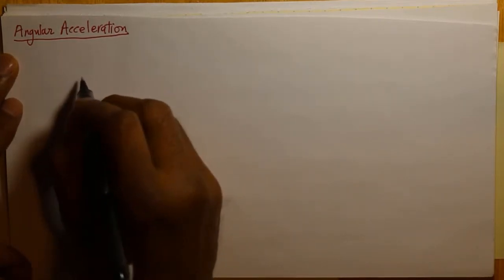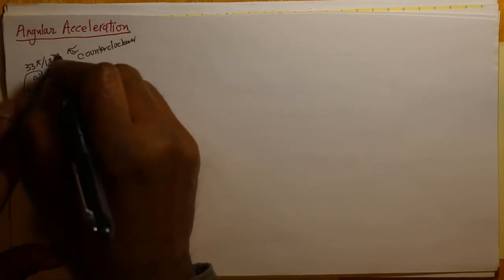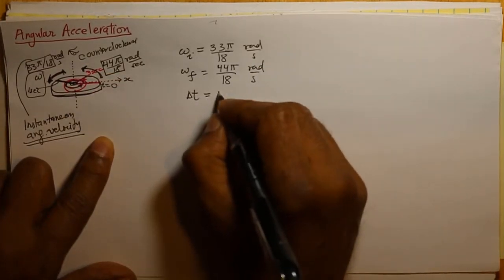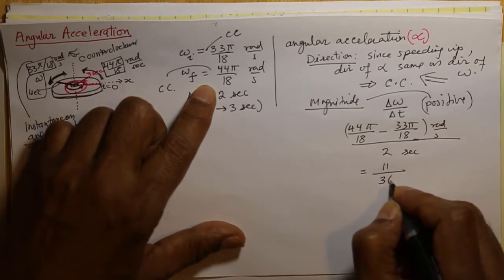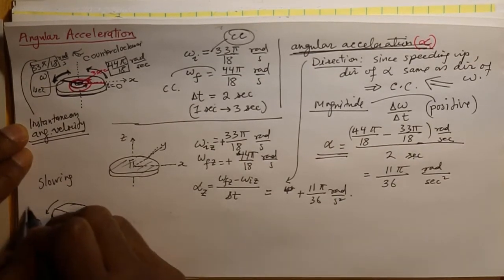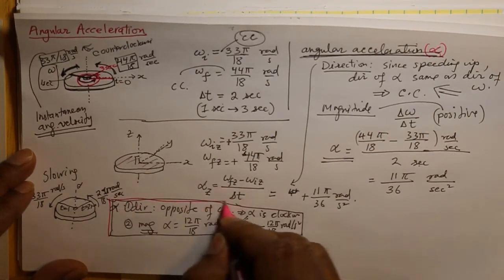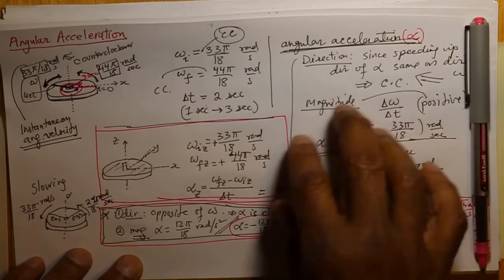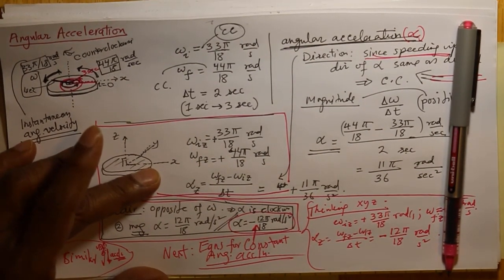Rotational acceleration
This is video #3 of 4 on Rotational Kinematics